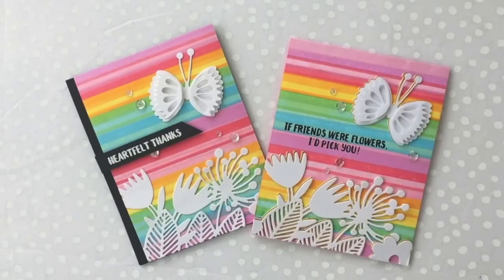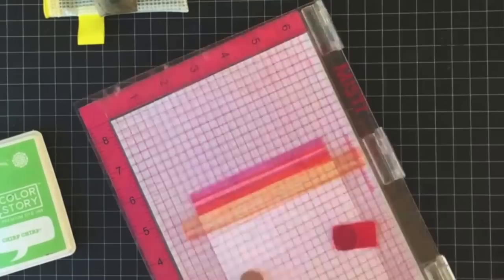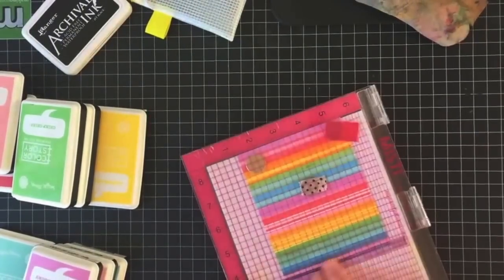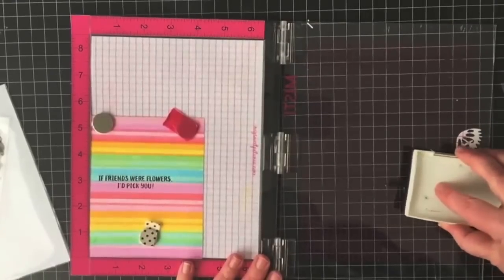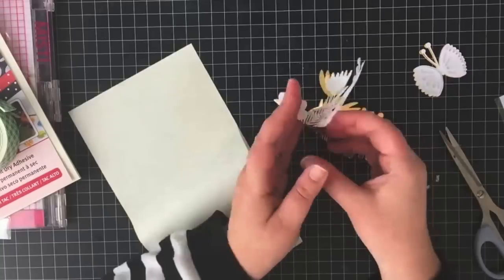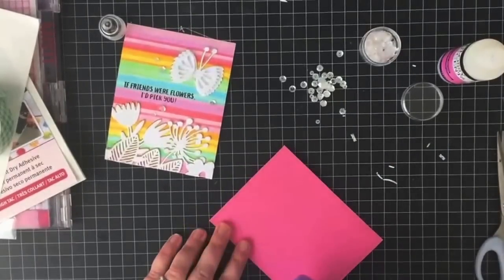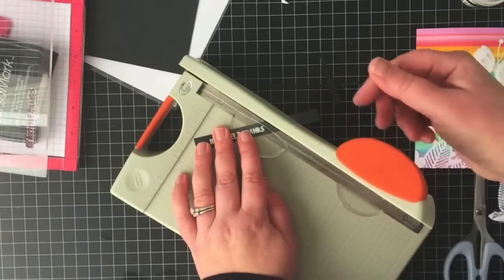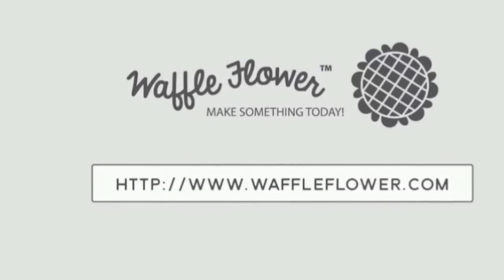TBT - Magical Rainbow Stripe Cards with Katie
Hello Waffle Flower friends, Katie Gehring here. On today’s TBT, I am sharing a couple of cards I made by pairing the throwback Pattern Play stamp set with the new stamps and dies designed by Helen Dardik. A complete list of my Waffle Flower supplies is below.
SUPPLIES
Ink Set- Up and Running (Chirp Chirp, Daydreaming, Happy Go Lucky, My Pleasure, New Fish in Pond, Oh Happy Day, Safe Choice, Tickled Pink, You Said What)